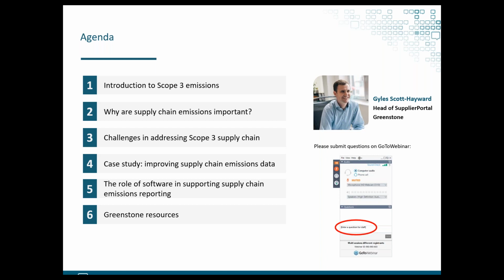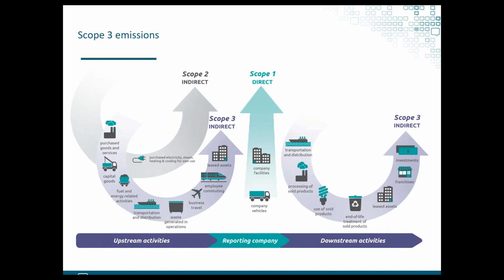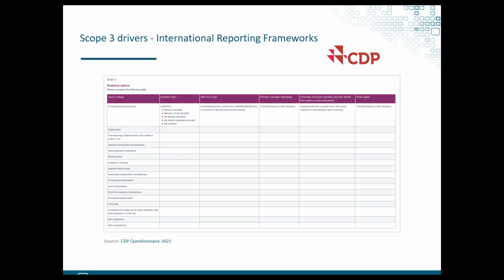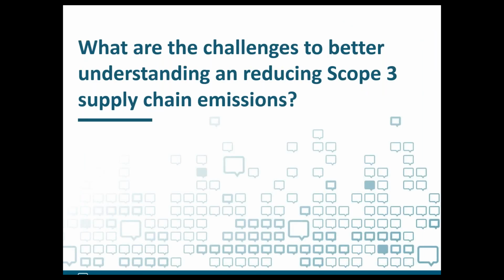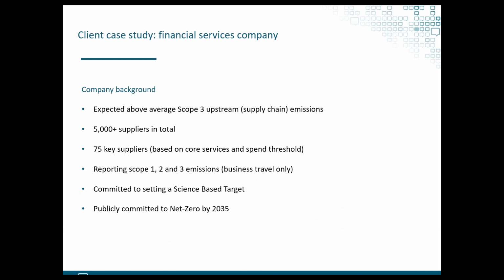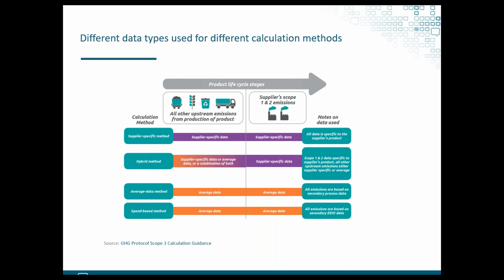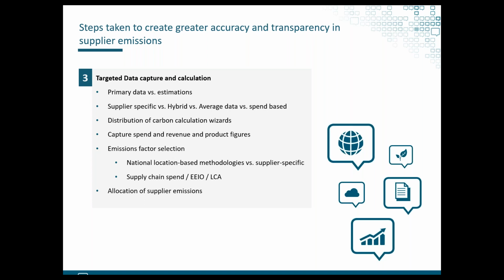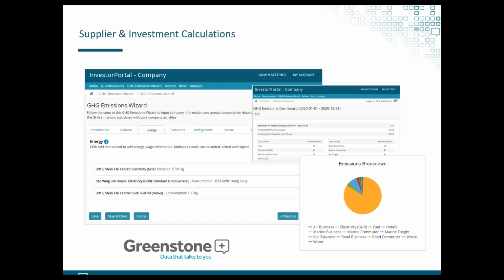Scope 3 supply chain emissions – how to improve your supplier data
In this webinar, Greenstone discusses how to start your scope 3 supply chain emissions journey, the importance of supplier engagement and the tools that we have available to help ensure you have confidence in your supplier data.

Join this 30-minute webinar which will cover:

• Trends in scope 3 supply chain emissions reporting
• How to start your supply chain emissions journey
• Choosing the right methodology for capturing and calculating supplier emissions
• Supplier engagement and how to position carbon reduction with your suppliers
• How software can enable the collection of accurate supplier data at scale